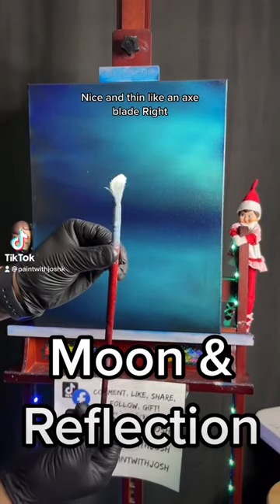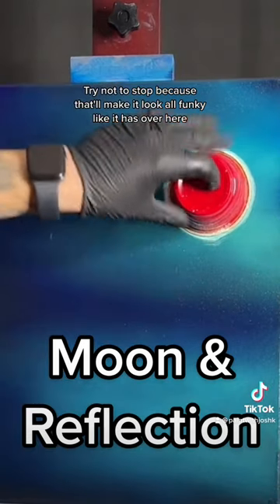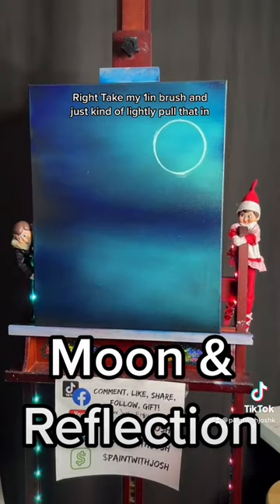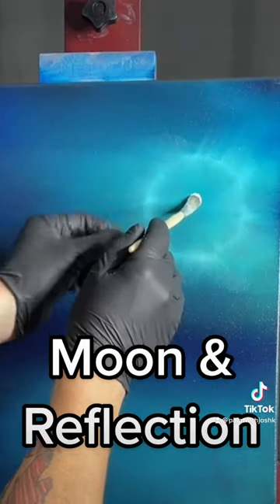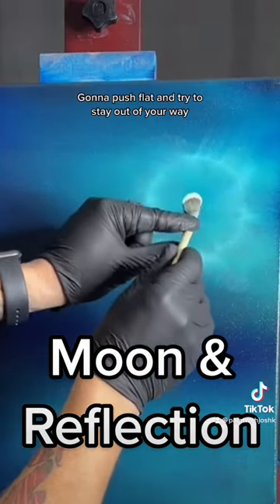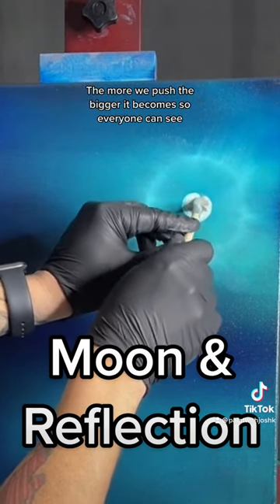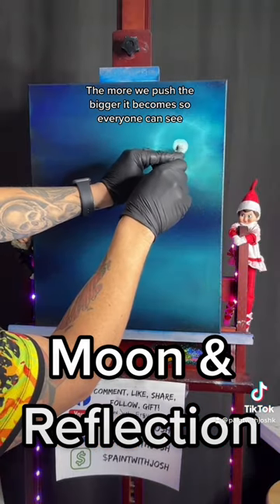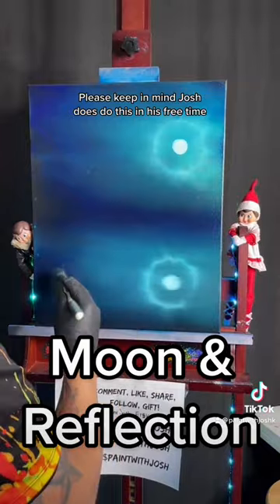HowToPaint the Moon with a SoloCup !